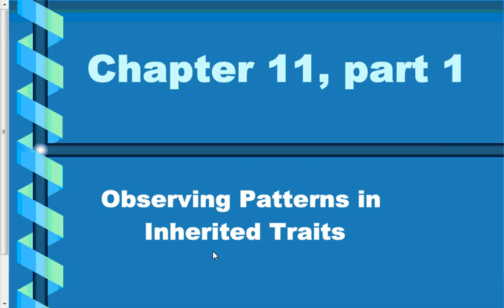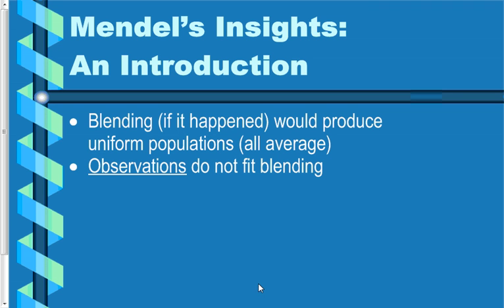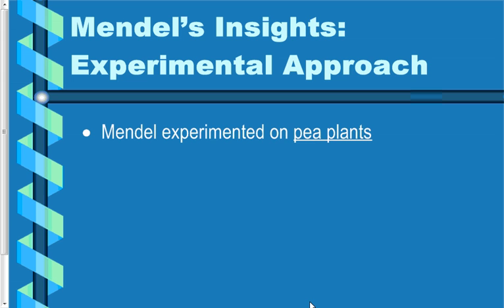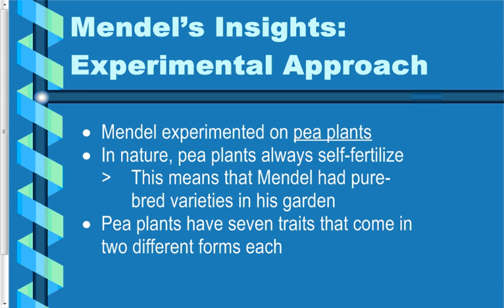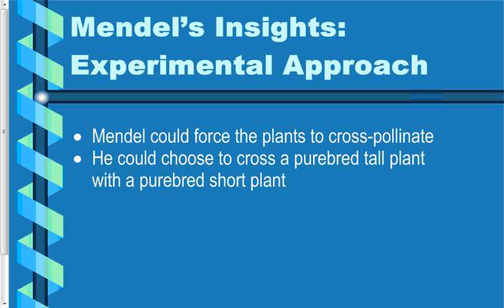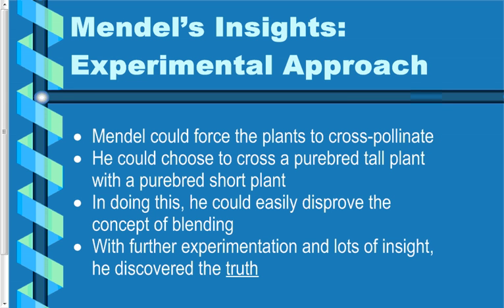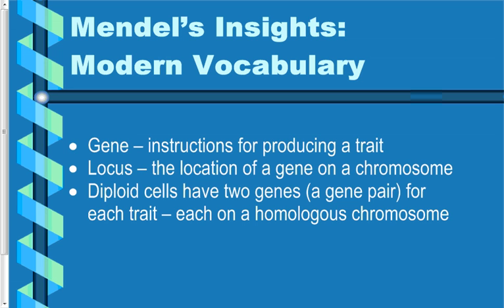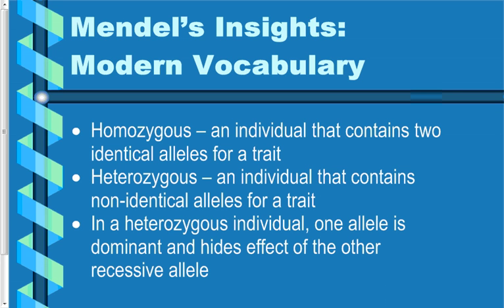Chap11Part1Notes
Notes for Mr. Wanamaker's AP Biology class at Lewiston-Porter High School. The topic is Mendelian Genetics.